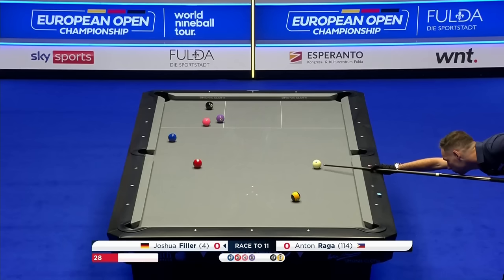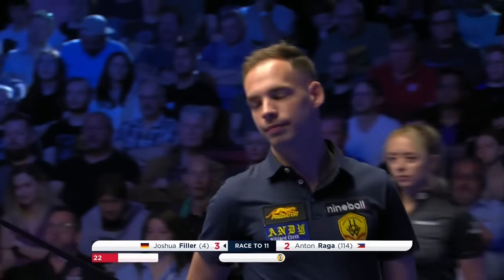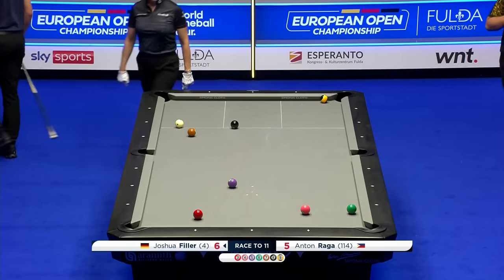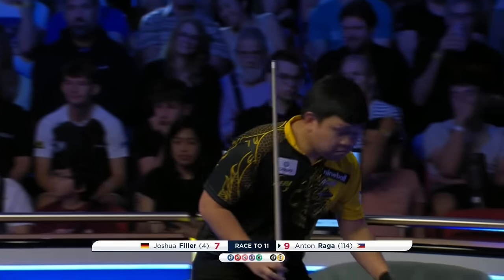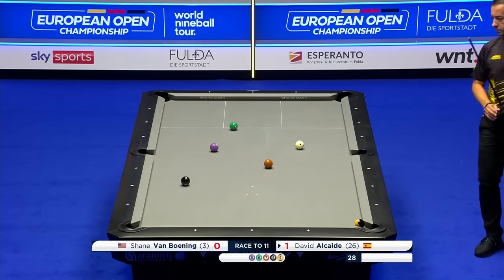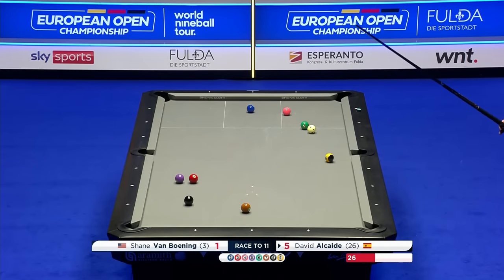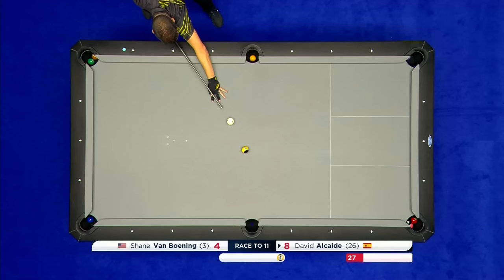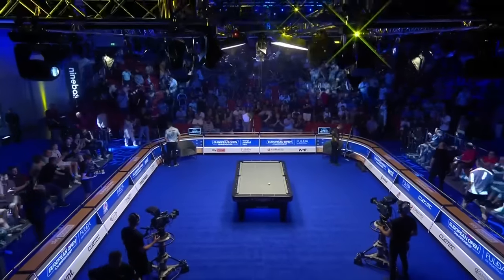SEMI FINALS | Highlights | 2023 European Open Pool Championship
Highlights from the semi finals at the 2023 European Open Pool Championship in Fulda, Germany.

Matches featured:
- Joshua Filler vs Anton Raga
- Shane Van Boening vs David Alcaide